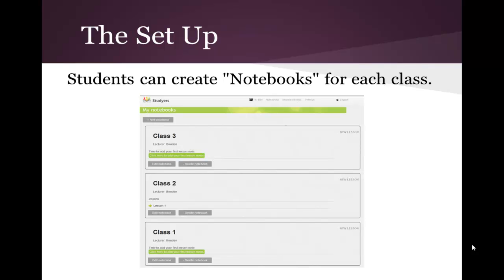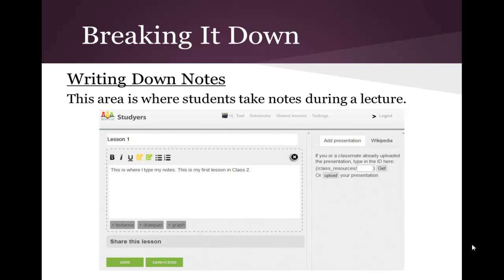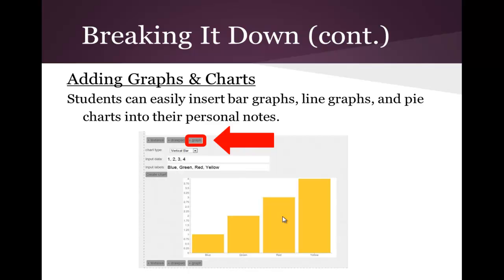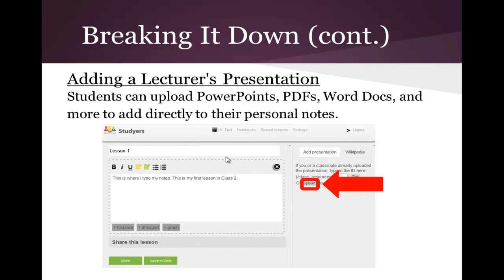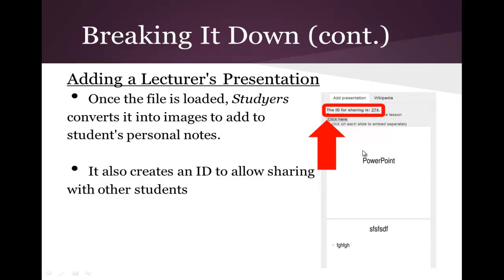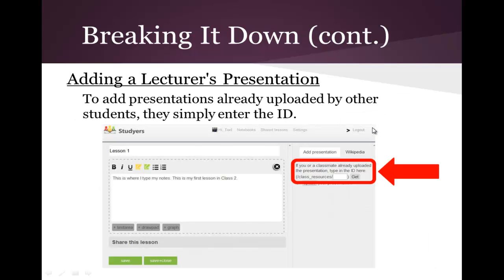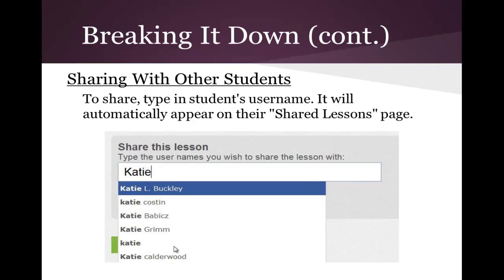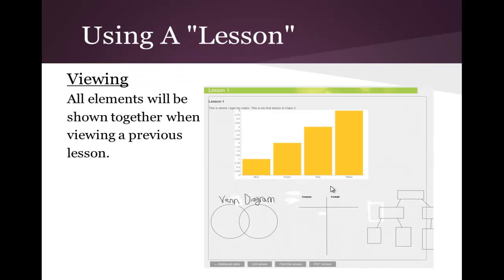Lightning Round Presentation - Studyers